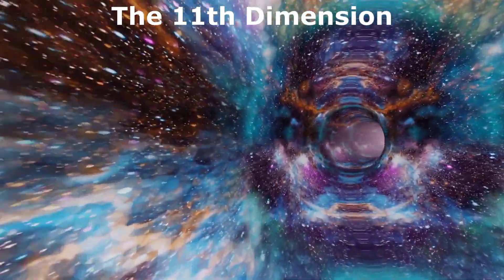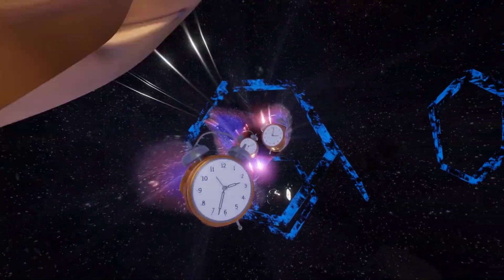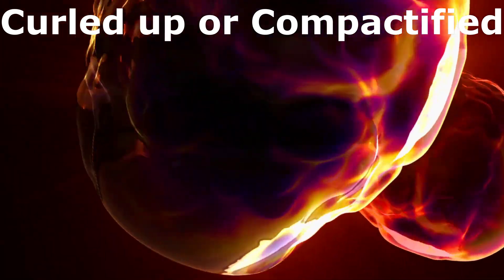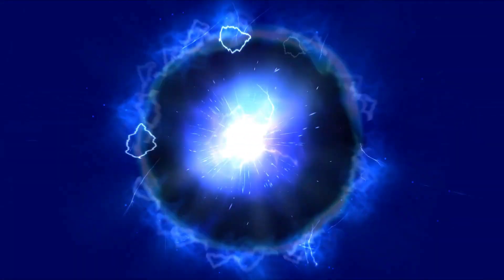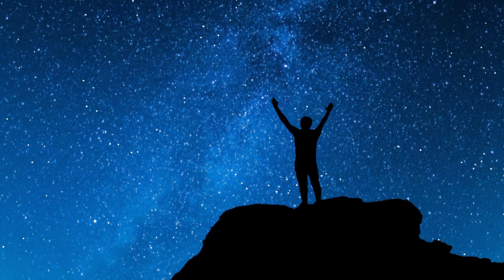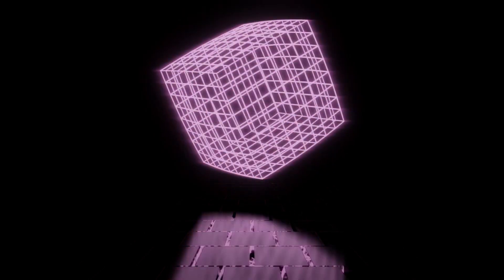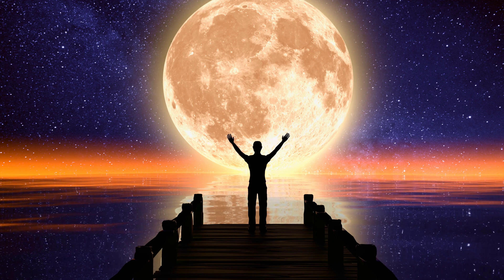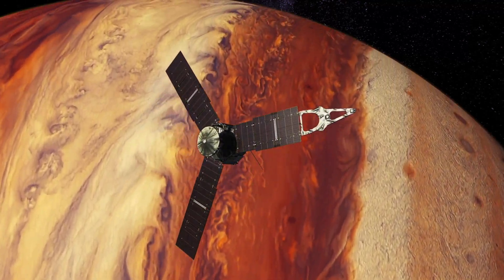11th Dimension Explained - The Role of String Theory & M Theory in 11th Dimension Explained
This video explains the 11th dimension (Eleventh Dimension) in detail. The video discusses the concept of 11 dimensions in the string theory and M theory. Branes in M theory have been discussed here. The video also covers the history of the higher dimensions along with the experimental evidence of the 11th dimension. You will also understand the implications of the 11th dimension in this video.
In this video, I will discuss the 11th dimension in detail. Friends, we all are familiar with the first three dimensions of space and one extra dimension of time. These dimensions define the space around us, and everything we see and experience is contained within these 4 dimensions. However, there are other dimensions beyond the 4 dimensions we can observe.
11th dimension is a spatial dimension that exists beyond the three dimensions of space and one dimension of time that we observe. This dimension is proposed to be a "spacetime" dimension, which means that it is inseparable from time.
In the early 20th century, the mathematician Theodor Kaluza and the physicist Oskar Klein proposed a theory that added a fifth dimension to the four dimensions of space and time. This theory aimed to unify electromagnetism and gravity, but it was not successful in explaining other forces in nature.
In the 1970s, string theory emerged as a possible solution to the problem of unifying the forces of nature. 11th dimension is a fundamental component of string theory. String theory posits that the universe is composed of tiny, one-dimensional strings, which vibrate at different frequencies to produce the different particles and forces that we observe.
String theory proposes that these additional spatial dimensions are too small for us to observe directly. These dimensions are thought to be curled up or compactified, meaning that they are tightly wrapped up in tiny loops or shapes that we can't see or perceive.
In the 1990s, a new theory called M-theory emerged, which proposed the existence of the 11th dimension. This theory builds on previous theories, such as string theory and supersymmetry, and attempts to unify all the fundamental forces of the universe. The 11th dimension is a crucial component of this theory.
M-theory is an extension of string theory that proposes that there are multiple universes, or "branes". “Branes” is actually an acronym for "membranes. Each brane has its own set of dimensions. M-theory requires the existence of 11 dimensions in the universe that we observe, but it also proposes the existence of other universes with different numbers of dimensions.
M-theory suggests that our universe may exist on a brane of its own, known as the "brane world." This idea is part of the larger concept of the "multiverse," in which there may be many different universes existing on different branes.
The 11th dimension is sometimes referred to as the "brane world" or the "bulk." In this dimension, all possible universes and outcomes exist simultaneously. It is like a massive landscape of all the possible ways the universe could be, each one represented by a different "brane," or membrane, within the 11th dimension.
The existence of the 11th dimension has profound implications for our understanding of the universe. One of the most significant implications is that it provides a possible explanation for why gravity is so weak compared to other fundamental forces, such as electromagnetism.
At present, there is no direct experimental evidence for the existence of the 11th dimension. However, there are some indirect indications that it might exist. One possible line of evidence comes from the fact that string theory predicts the existence of particles called gravitons, which are hypothesized to mediate the force of gravity. Gravitons would exist in the 11th dimension, and their properties could be indirectly measured through experiments that look for the effects of gravitational waves.
One approach is through the use of particle accelerators, such as the Large Hadron Collider. These experiments aim to detect new particles that could provide evidence for the existence of the 11th dimension.
Another approach is through the observation of cosmic microwave background radiation, which is the afterglow of the Big Bang. By studying this radiation, scientists hope to detect subtle variations that could provide evidence for the existence of the 11 dimension.

Visualization and example
One way to approach the visualization of higher dimensions is through mathematical models and visual representations. For example, the Calabi-Yau manifold is a mathematical concept that is often used to visualize the extra dimensions in string theory.
Philosophical Implications: The concept of the 11th dimension has important philosophical implications also for our understanding of the nature of reality. One of the most interesting implications is that it suggests that reality is not limited to what we can observe with our senses.